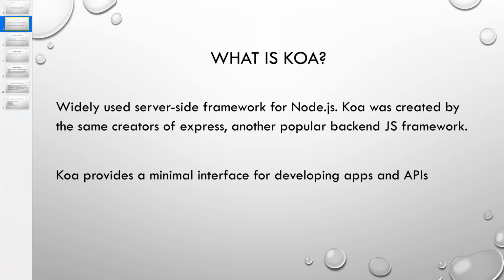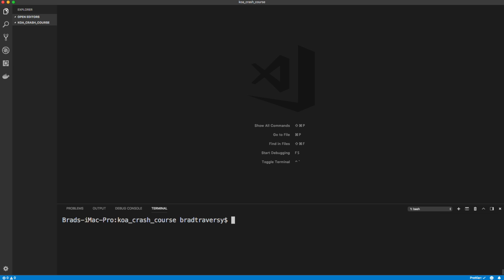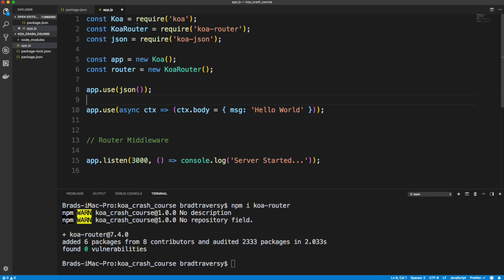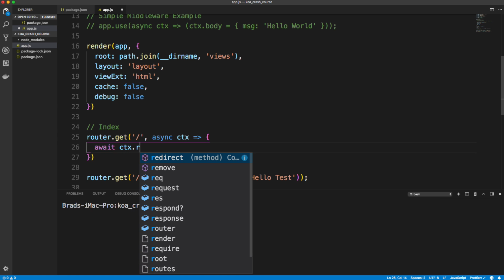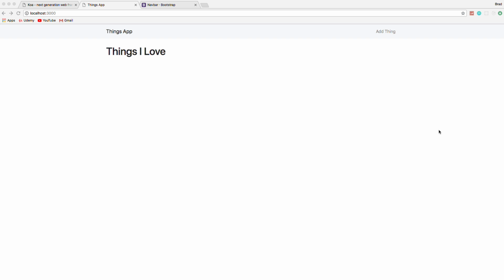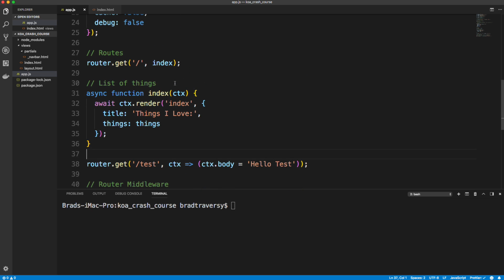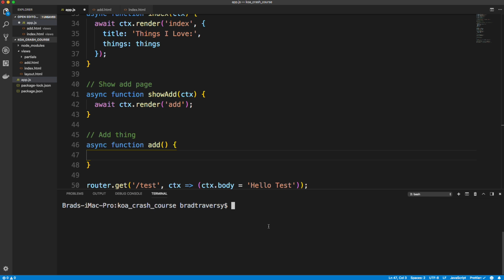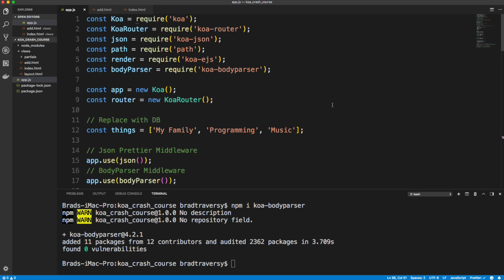Koa.js Crash Course - Modern & Minimalist Node.js Framework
In this video we will look at the Koa framework which is a microframework created by the same creators of Express. We will look at basic concepts, setup, routing, templates and more